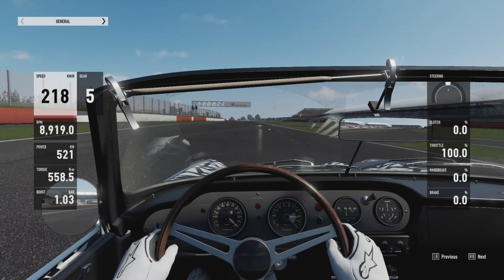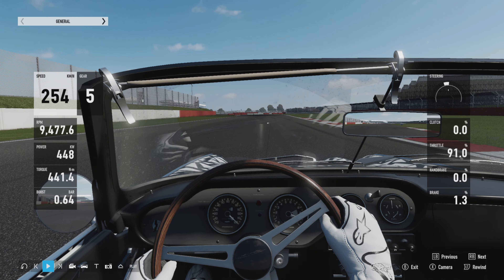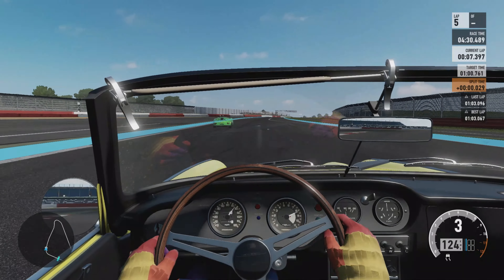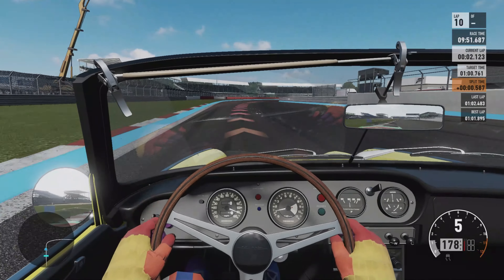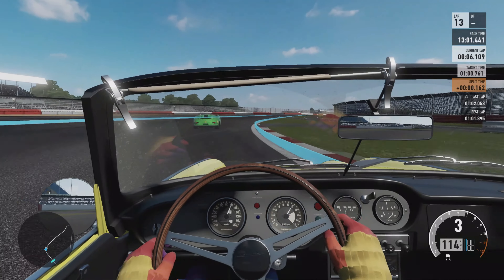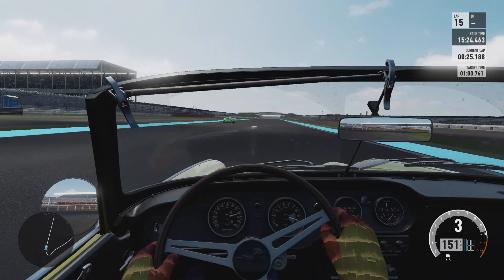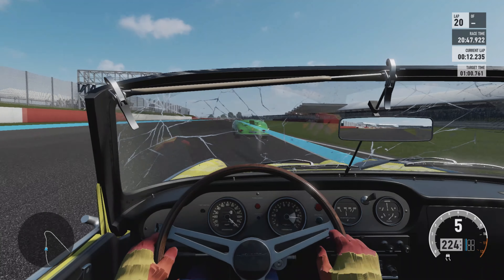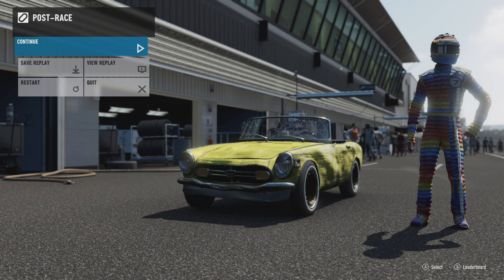Forza Motorsport 7 - B-Class Silverstone National Top 100 Guide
Guide for a top 100 time at Silverstone National in B class in the Honda S800

Tune- FRF Cezar-Fire